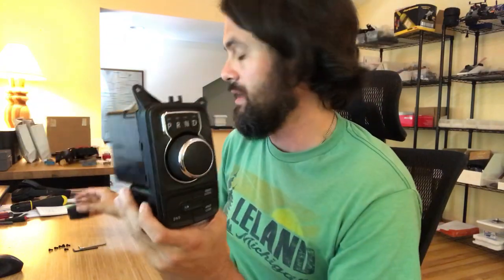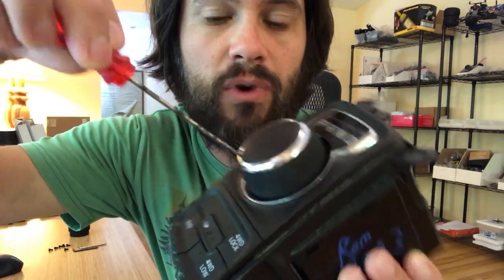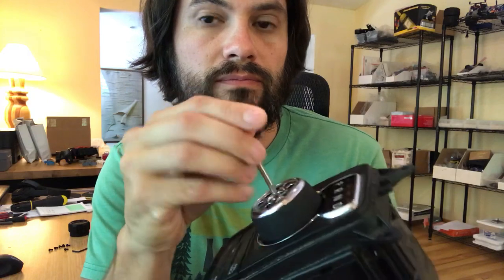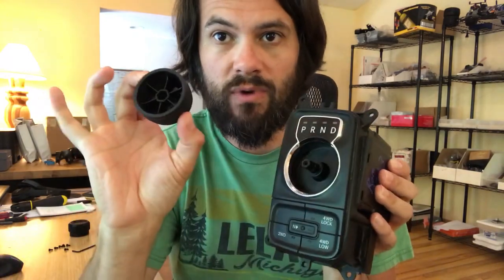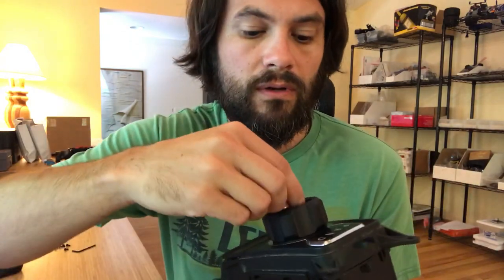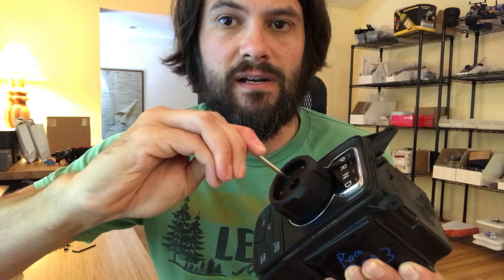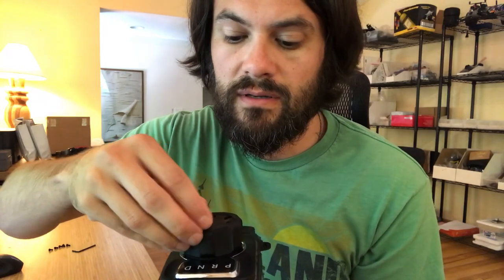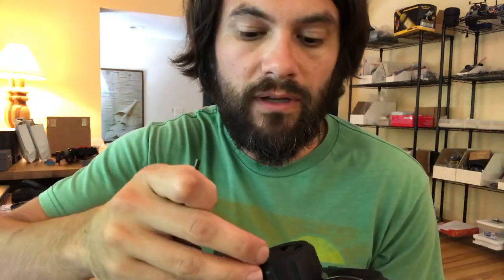AJT DESIGN Shift Knob (2013-2018 Ram)